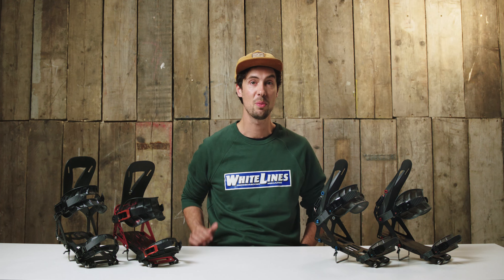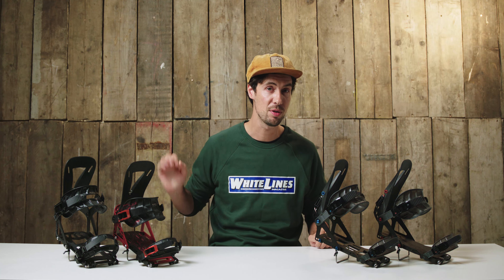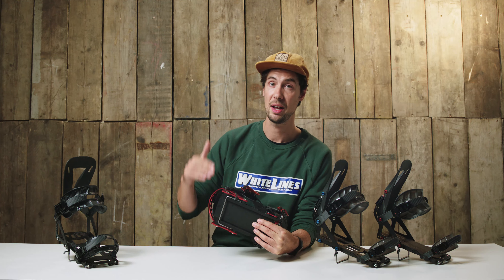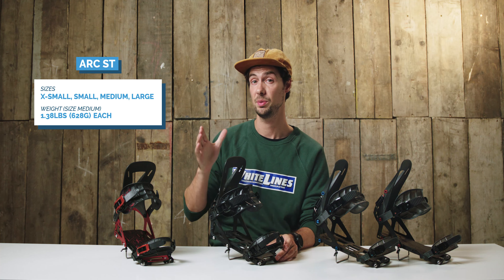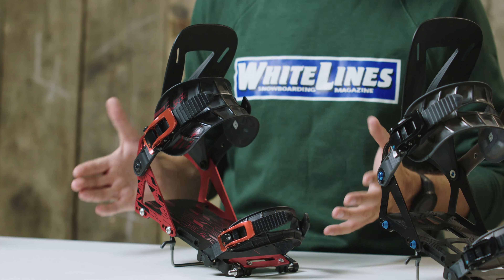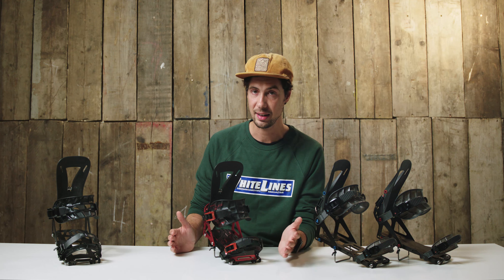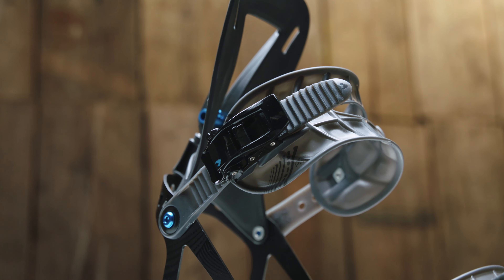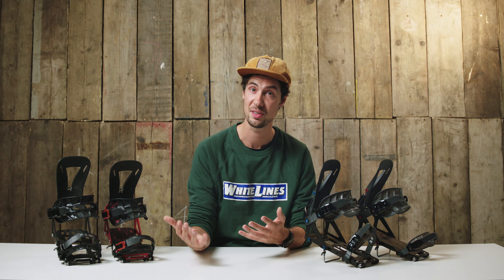Spark R&D Splitboard Bindings | Quick Fire Quiver Reviews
Welcome to the Whitelines Quick Fire Quiver Series! We'll be taking a look at some of our favourite collections of snowboard gear from various brands, and talking you through the differences and the pros and cons between each so that you can find your perfect setup for winter 2023. In today's video, we've got our hands on the newly upgraded splitboard bindings from Spark R&D, mad eup fo the Arc ST, the Surge ST, and the Pro series bindings.

And what does ST stand for we hear you ask? Smooooooth Touring! Asides from an upgraded assym highback, Spark have upgraded many of their components with a process called overmoulding, which not only improves the durability and functionality of the bindings.

Chapters
00:19 Spark Overview
00:52 Smooth Touring Upgrades
02:21 Highback Upgrade
03:03 Arc ST
04:03 Surge ST
05:08 Pro Series Bindings
07:05 Sizing